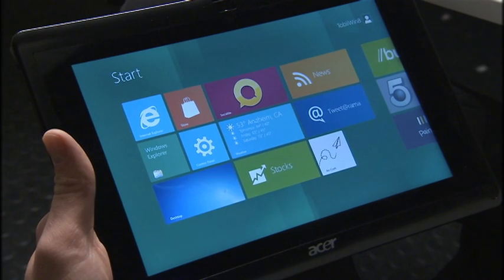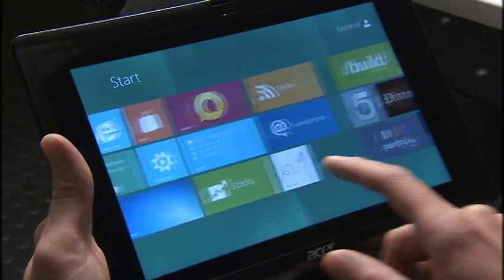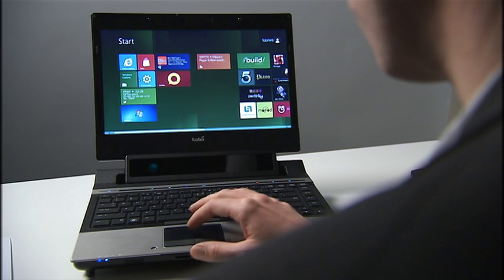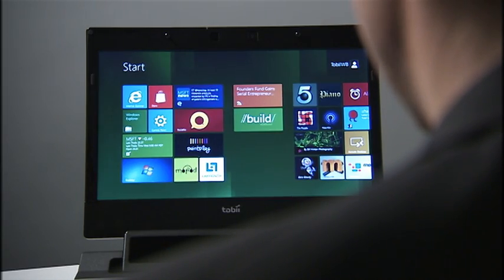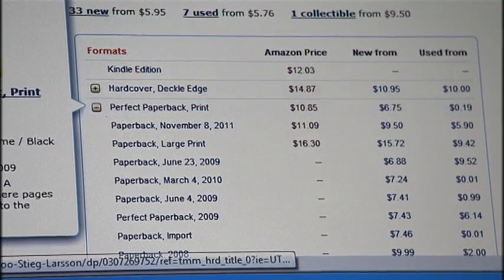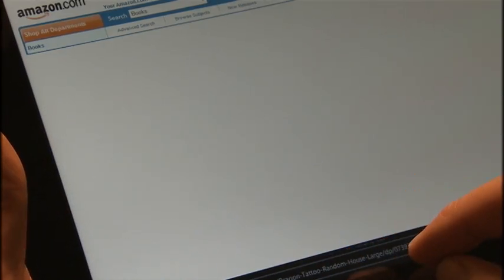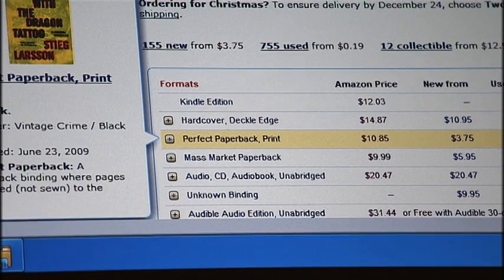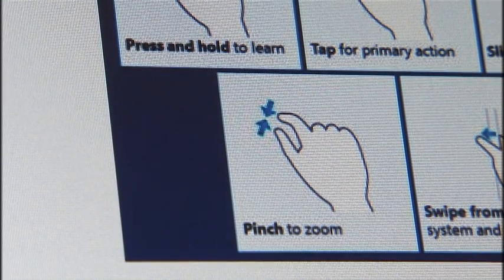Tobii Gaze Interface for Windows 8 Revolutionizes Computer Interaction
Tobii Technology demonstrates how Gaze interaction makes it possible to point and interact in ways that are superior to both touch and mouse. It changes the user interface for regular computers as fundamentally as touch has for handheld devices. to learn more.